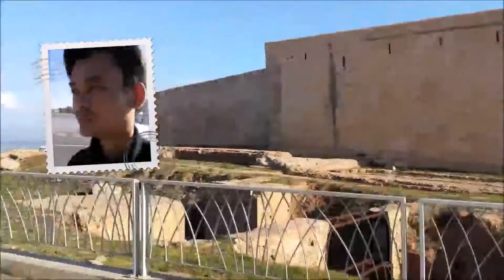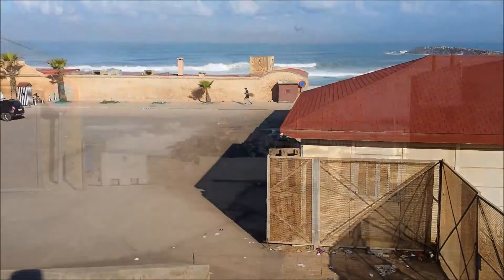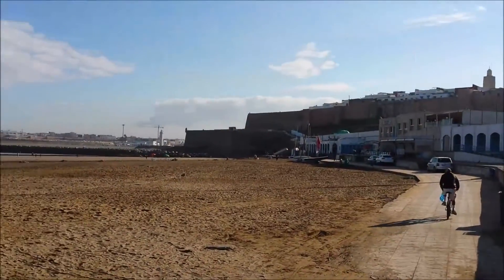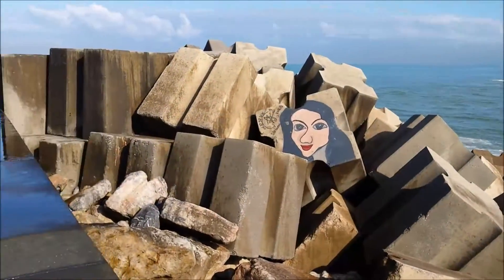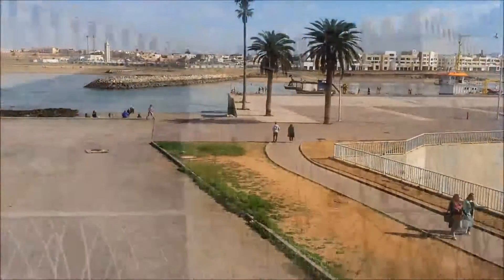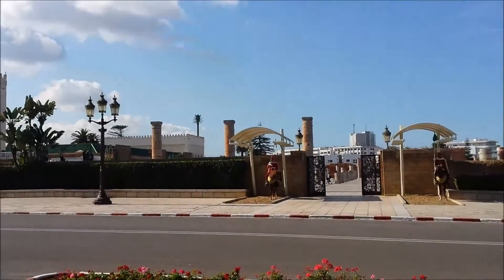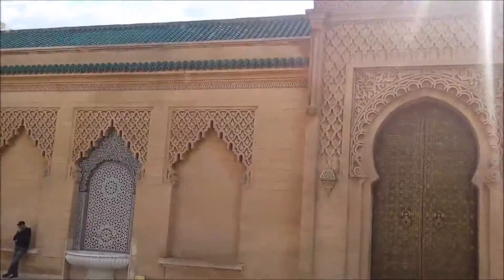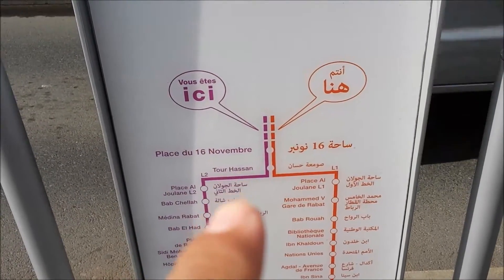RABAT-SALE-KENITRA - Qasbah des Oudayas